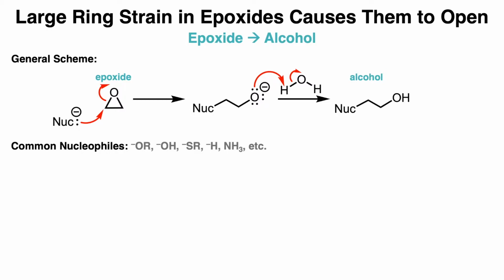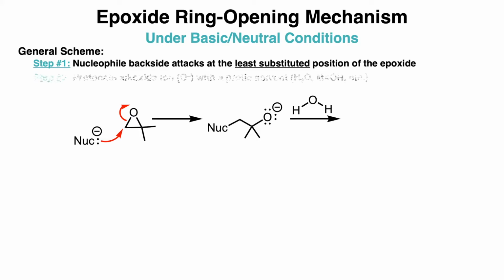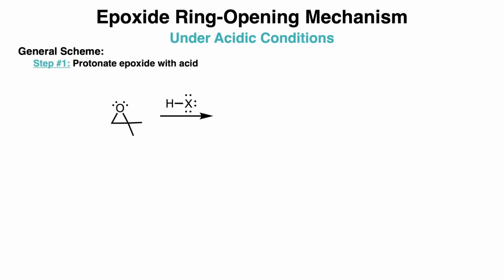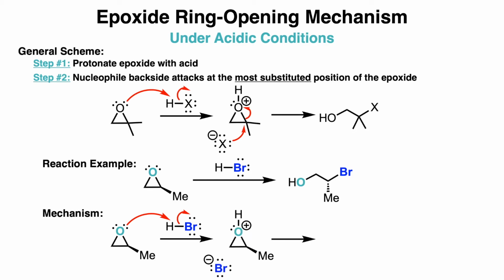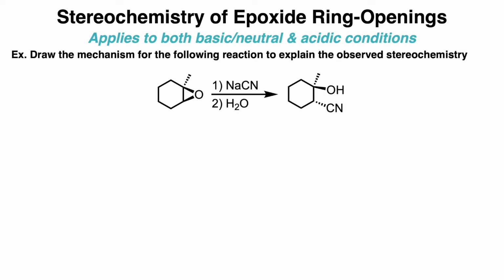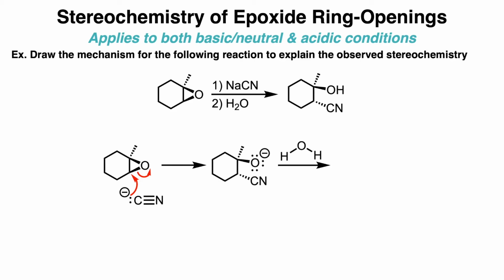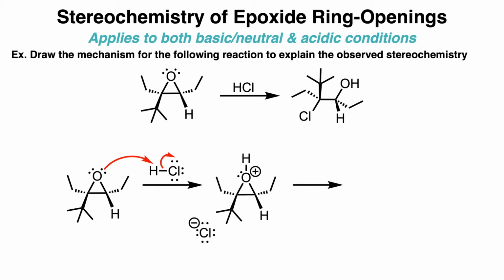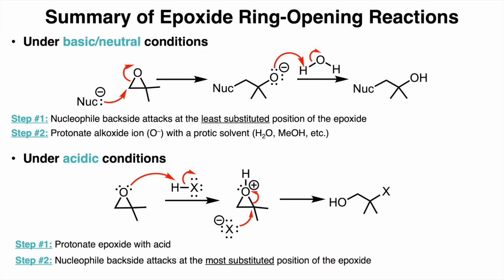Ring-Opening of Epoxides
Let's delve into ring-opening of epoxides under both basic/neutral conditions and acidic conditions!